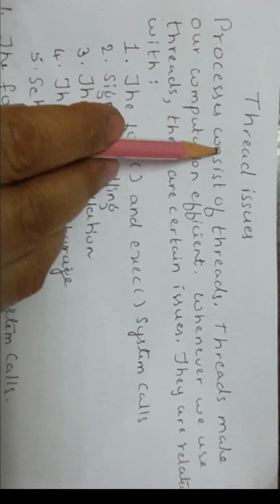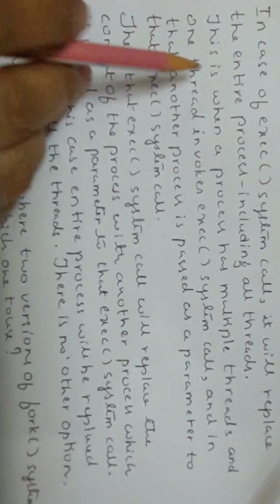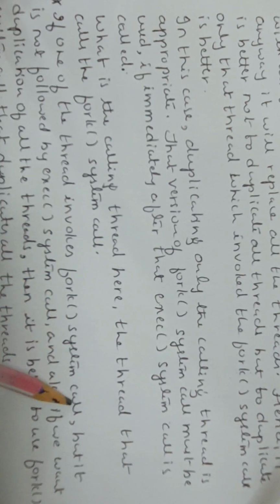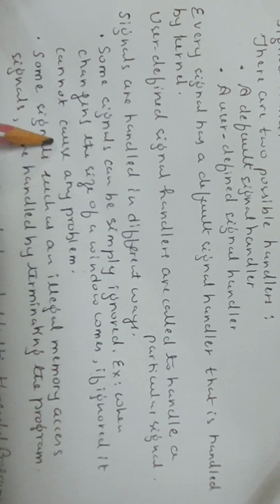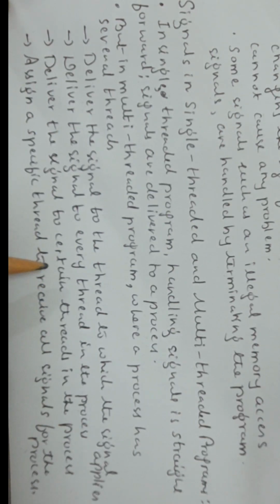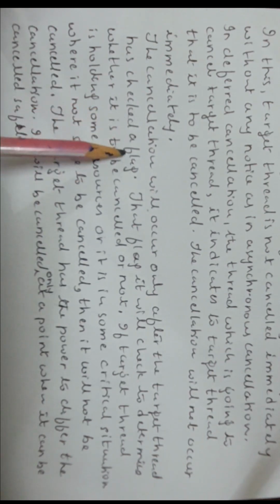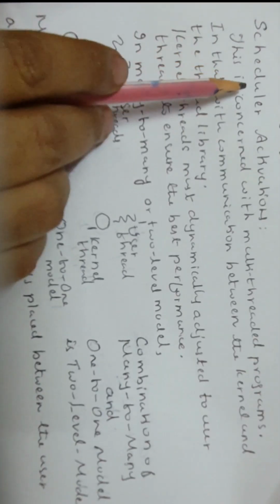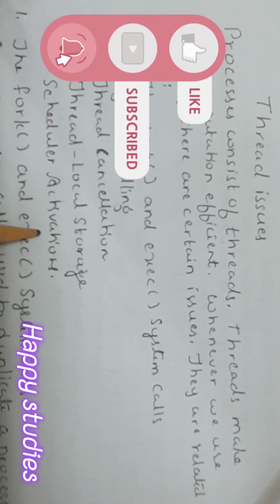Threads, Part-3, Thread issues | Operaing Systems | BCS303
Thread issues related to:
fork() and exec() System calls,
Signal Handling
Thread Cancelation,
Thread -Local storage,
Scheduler Activations are discussed.